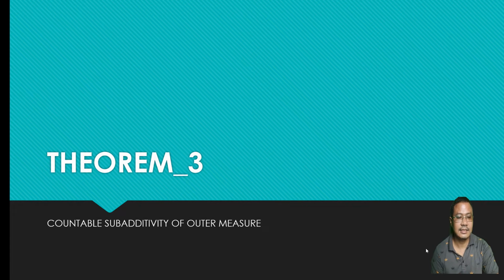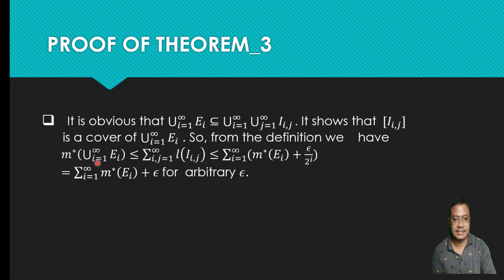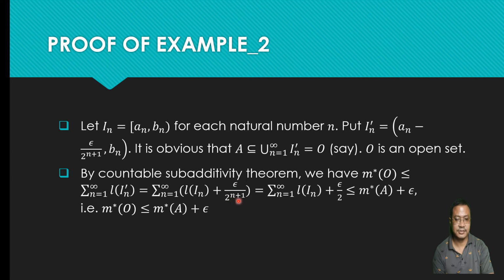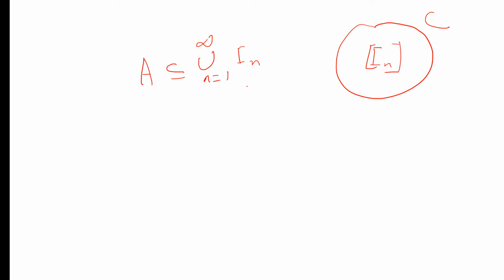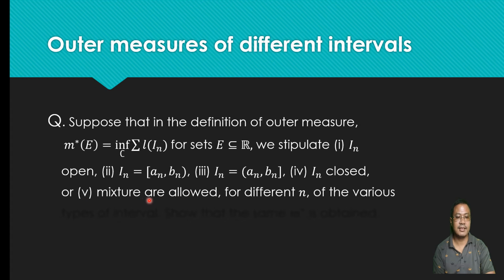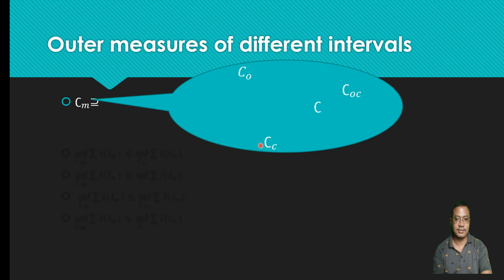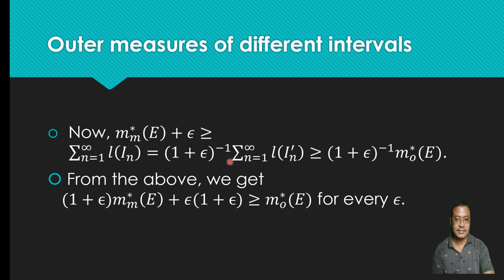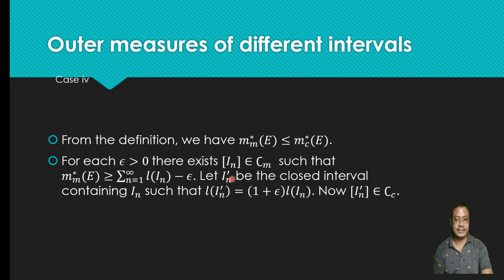Outer Measure is countably sub-additive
Outer Measure is countably sub-additive, Outer Measure of a countable set is zero, Examples of some outer measure, Outer Measure generated by different intervals are equal, i.e. Outer Measure generated by open intervals, Outer Measure generated by closed intervals, etc. are equal.